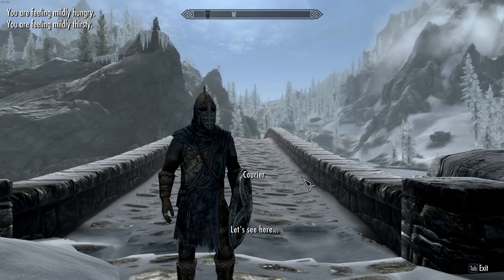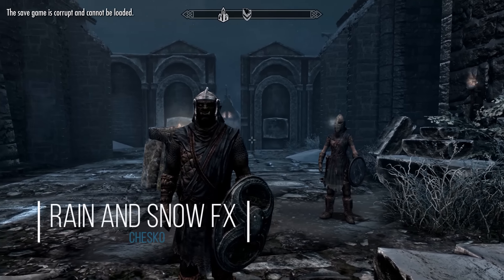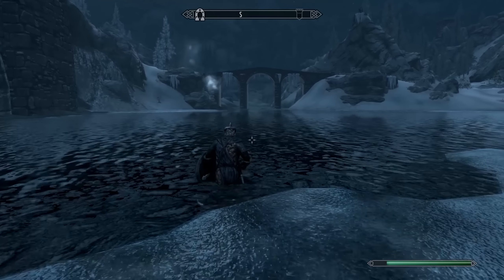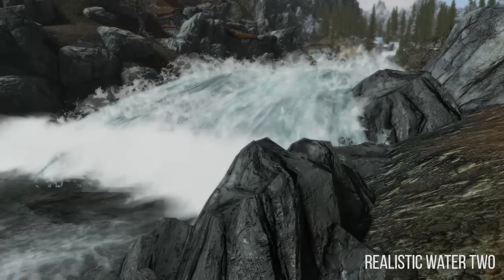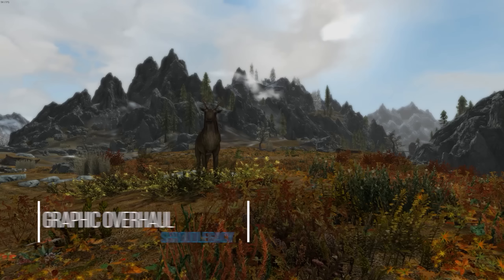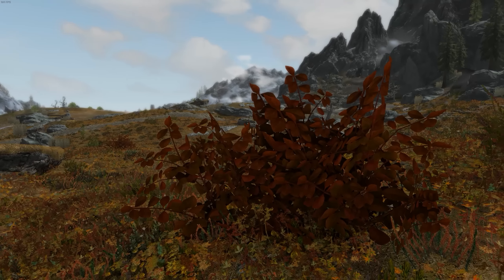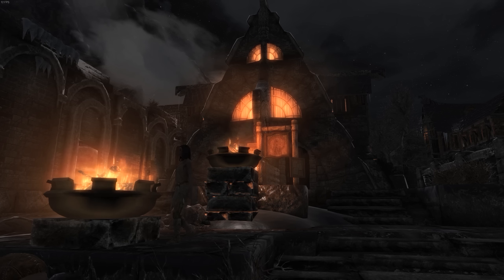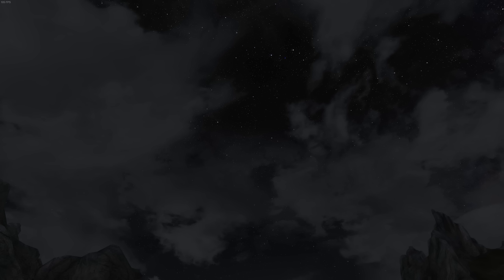MAKE SKYRIM LOOK BETTER on Xbox One - Skyrim: Special Edition Mods (PC/Xbox One)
In today's video I show you some mods to make Skyrim look better and just general graphic overhaul mods available for Skyrim on Xbox One.

Song: Cool J - Andrew Applepie

Song: Must I Wait - Dcuttermusic